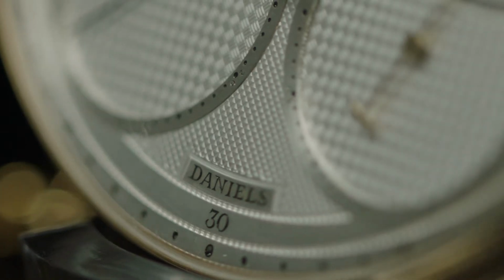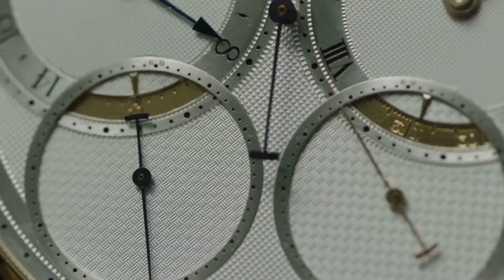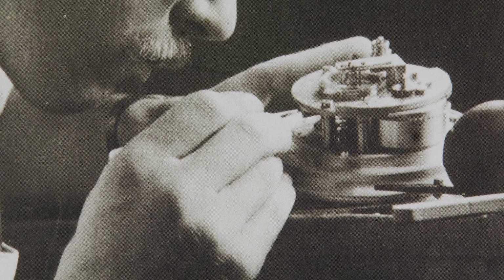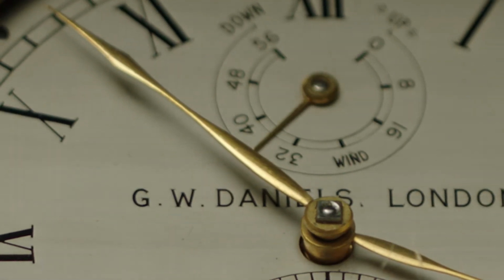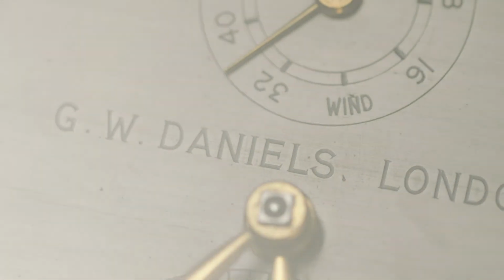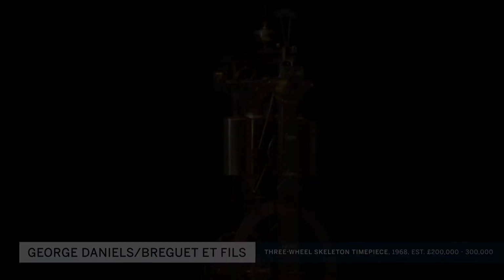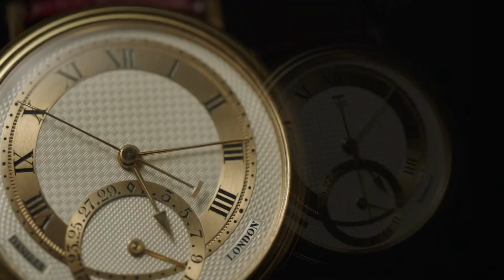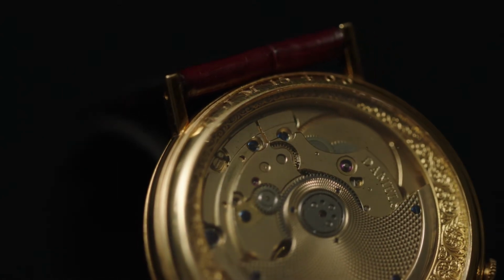Space Traveller: The Watch for Your Trip to Mars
Four masterpieces, including the Space Traveller , provide an insight into the life of genius watchmaker George Daniels.